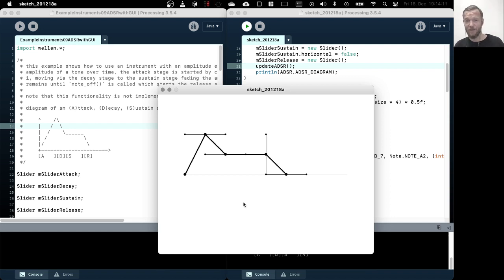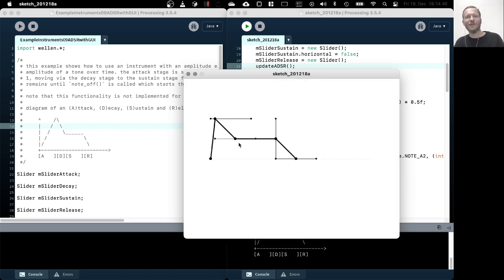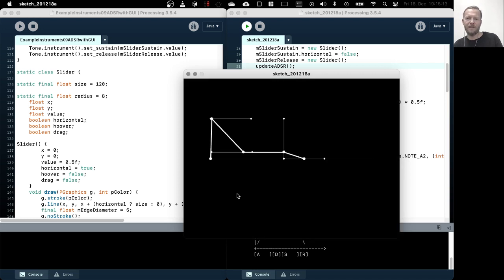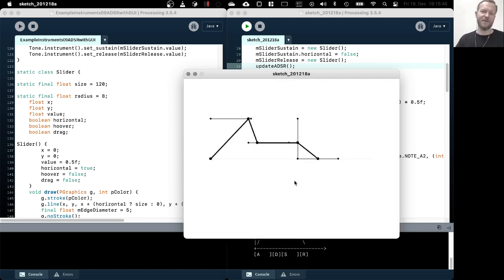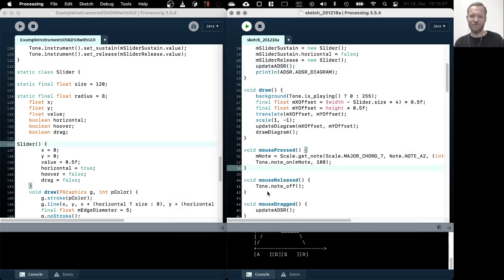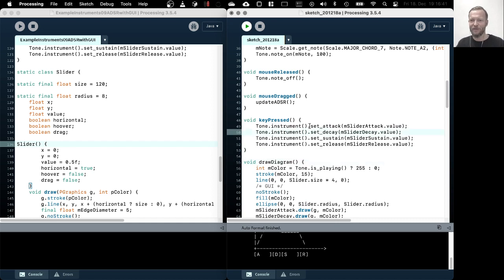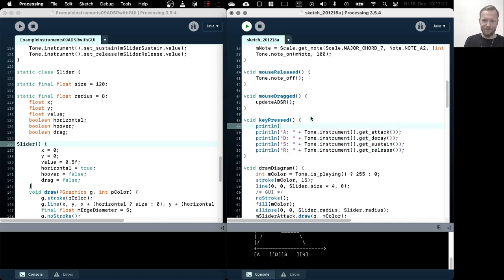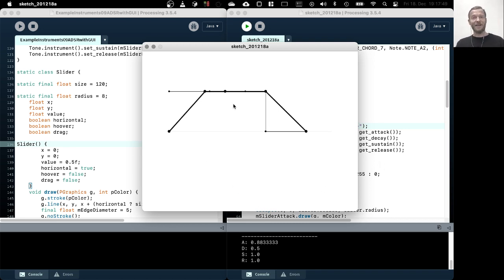Wellen / ExampleInstruments09ADSRwithGUI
*wellen* is a framework for exploring and teaching generative music making and algorithmic compositions. it facilitates simple ways of playing musical notes, facilitates easy access to low-level digital signal processing (DSP) and supplies rhythm and timing as well as some *standard* muscial mechanics. the library acts as an adapter to various sound in- and outputs like MIDI, OSC, or digital/analog audio.